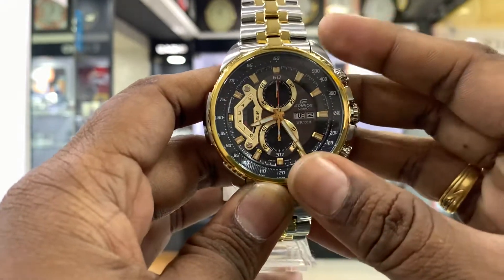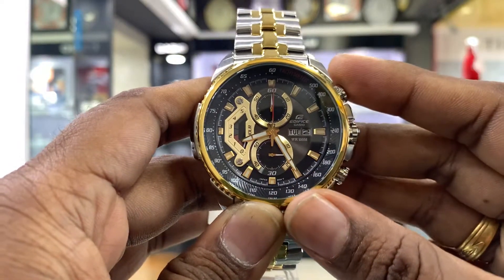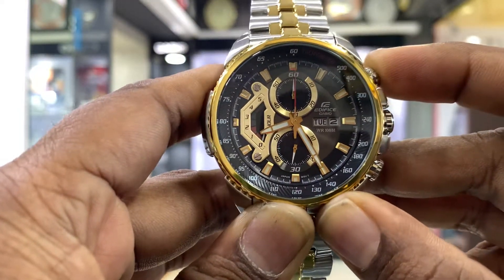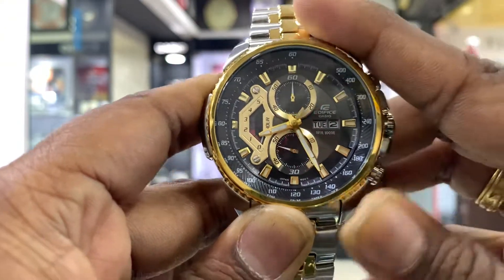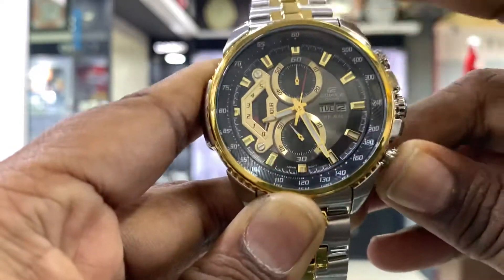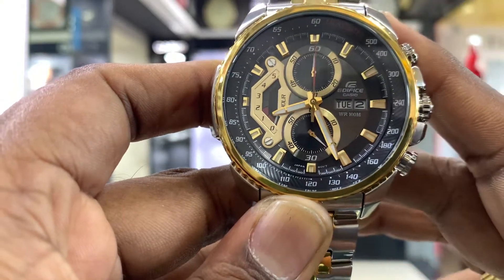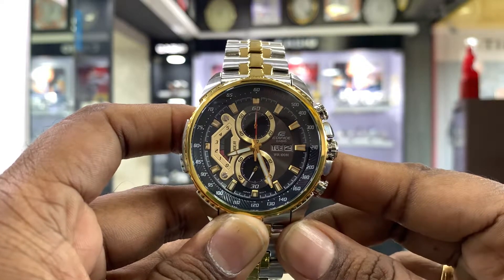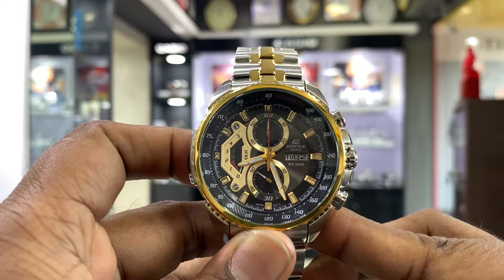What is chronograph ? Detailed in Tamil casio edifice ED439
SATHYATIMES
WATCH SHOWROOM IN CHENNAI
WATCH WILL BE DELIVERED IN ONE DAY WITHIN CHENNAI